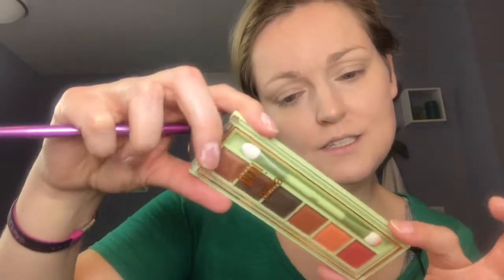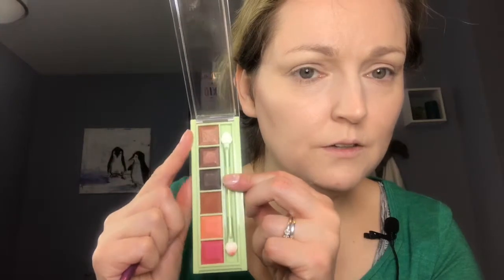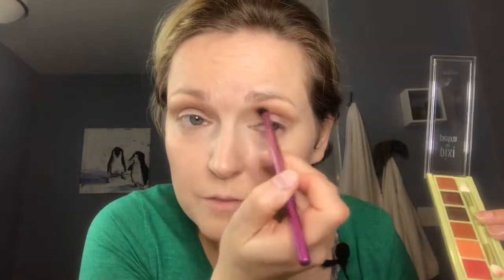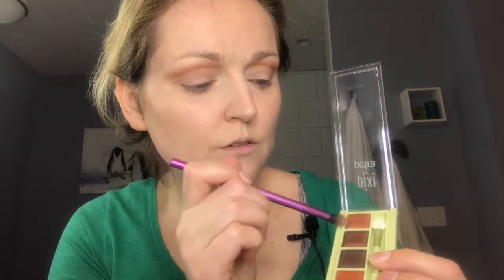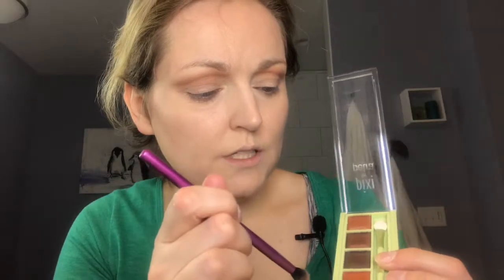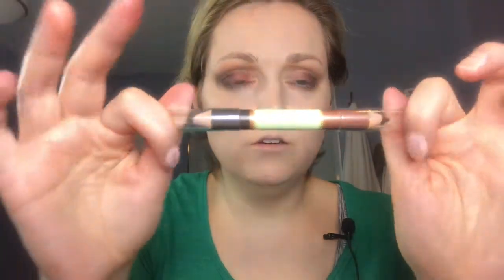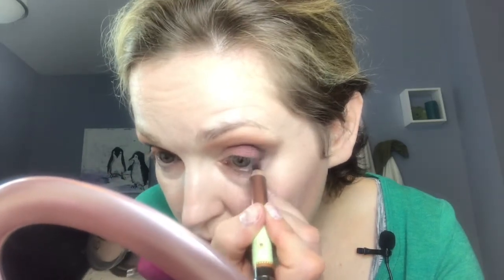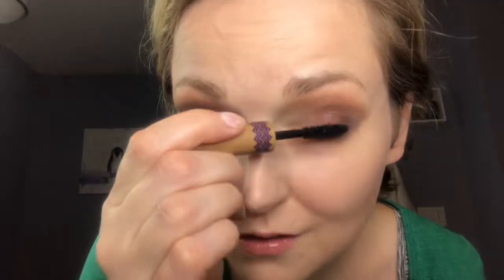Full Face of Pixi cosmetics GRWM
What do I love more than a quick LEWK for real people? Talking to a camera like I’m talking to you? Pondering life’s great misnomers? Gluten free life? Shopping at Target?  all of the above? Watch this video and discover the answers with me...

Items I use:
beauty sponge: generic
brush: Real Techniques (IDK- the fluffy blending crease brush- any blending eyeshadow brush will work)
Other brush: Also generic- Highlight and blush brush (I got it at Target) notsponsored ha!

Foundation:  Pixi H2O skintint
Concealer: Pixi concealer
Blush: Pixi glow cake
Highlight: Pixi glow cake
Eyes: Pixi
Mascara: Tarte
Lips: Pixi lip moisturizing balm

if you would like to support me, feel free to use this  link  to check out some cool clothes from Get Lost Apparel- you get a discount and I get a commission if you buy with my link :). Thanks!